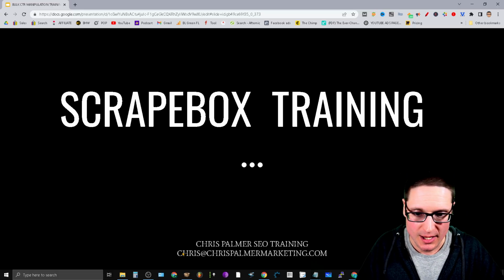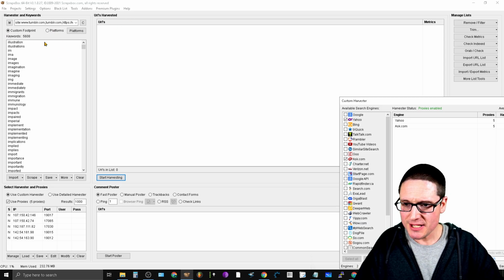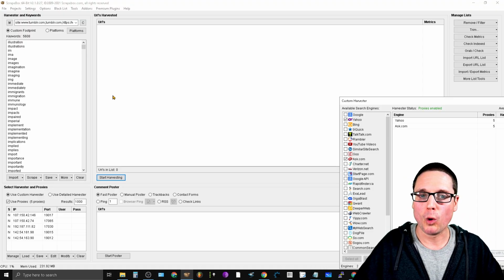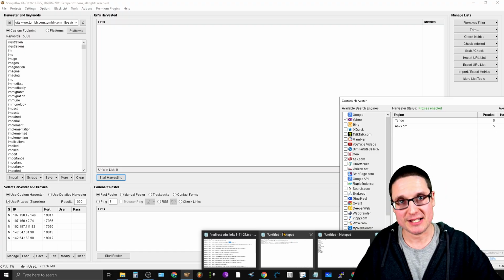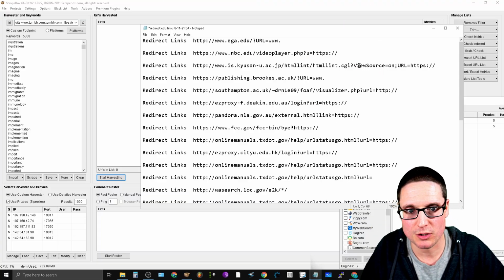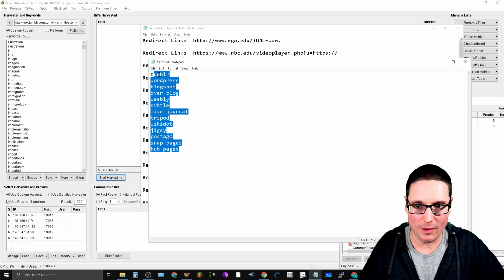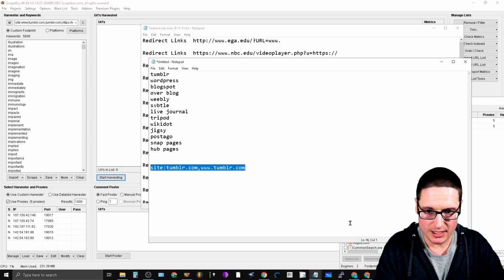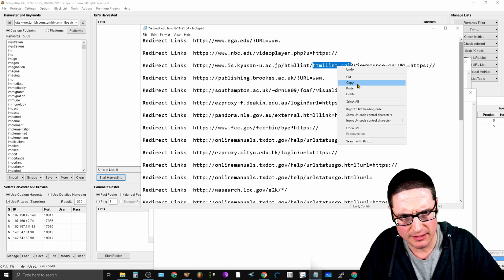What Are Footprints In Scrapebox SEO Guide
What Are Footprints In Scrapebox SEO Guide , this video will share what footprints are inside of Scrapebox the SEO tool and how to use them to find any type of URL online. Some popular footprints include searching for .gov or .edu or even high authority backlinks from .com websites that allow comment backlinks. Any type you're looking for or " scraping" you will need a footprint to find it online.  Chris Palmer SEO

Christopher Seth Palmer SEO Chris Palmer Marketing LLC SEO Mastermind